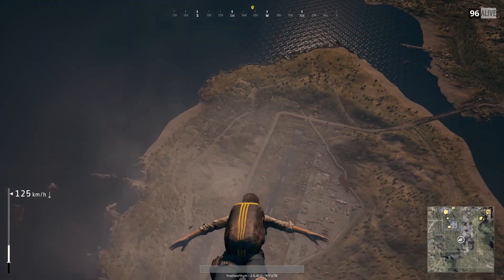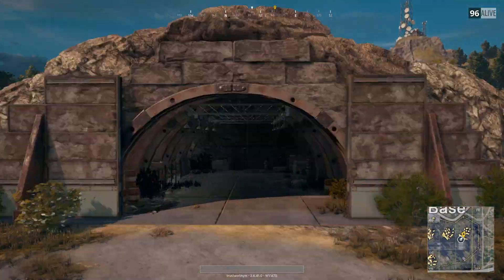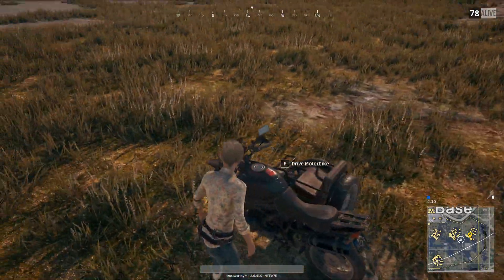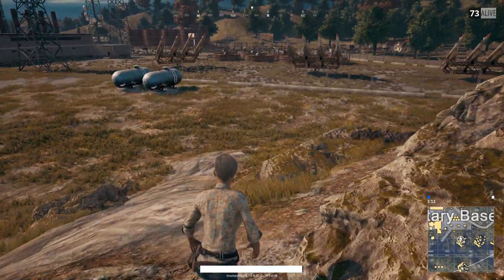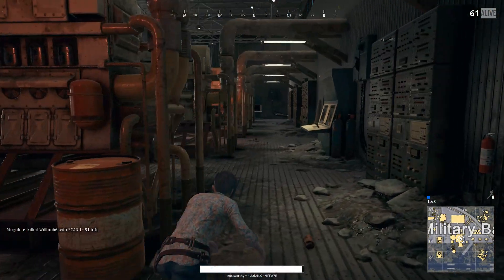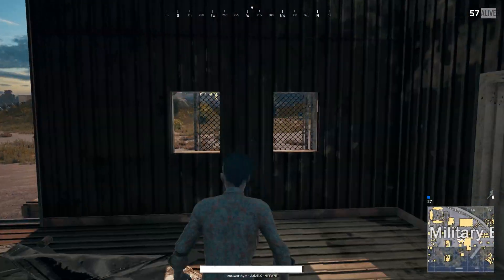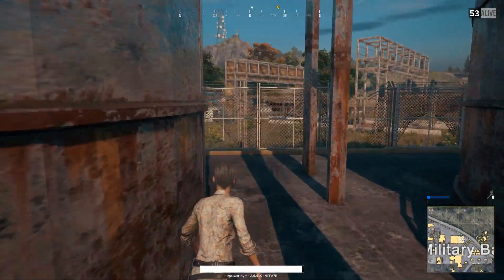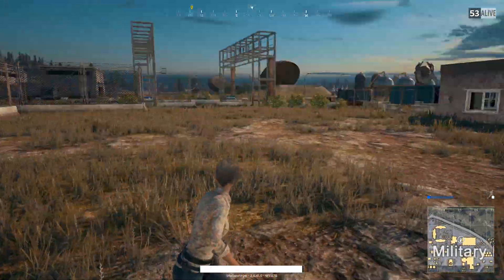Battlegrounded Episode 18: Military Base (Hangars & Willy Wonka)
A psychogeography of Erangel with Martin. In this episode, I get surprisingly far through the military base, working from East to West.